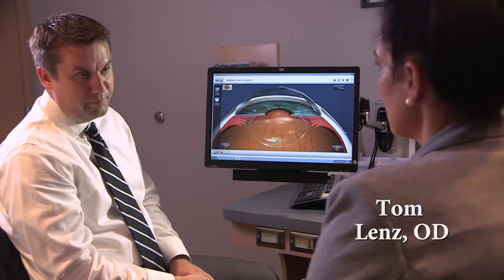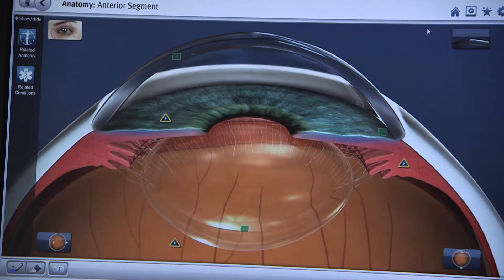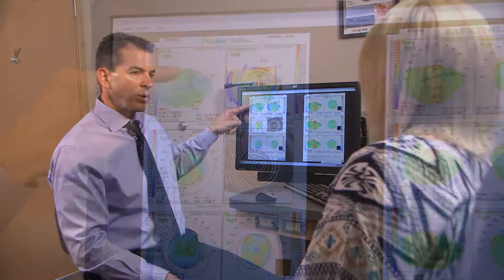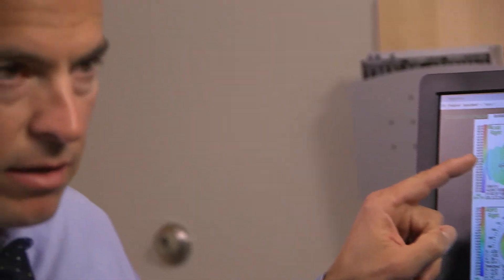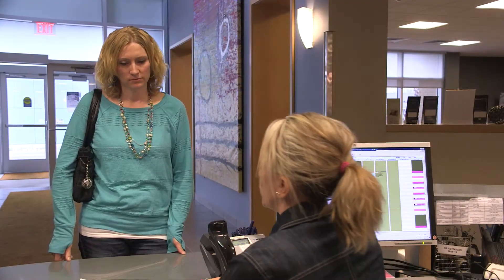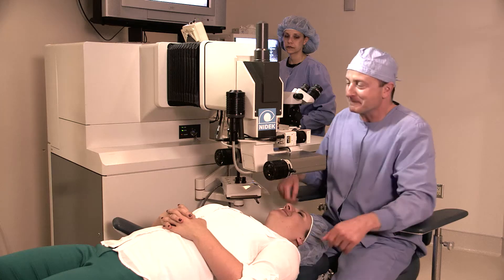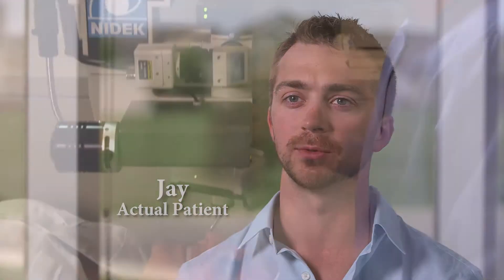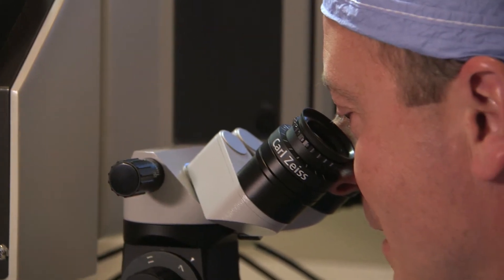All About LASEK Laser Vision Correction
LASEK laser vision correction at Fischer Laser Eye Center is a comfortable and state-of-the-art procedure. We use a laser to reduce or eliminate your need for glasses or contact lenses.